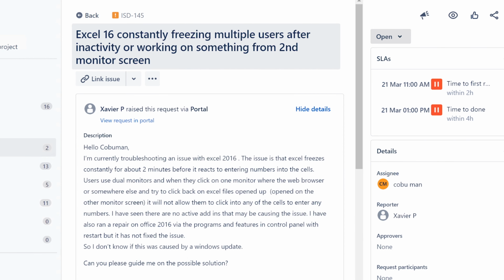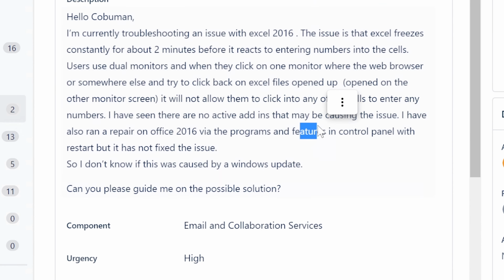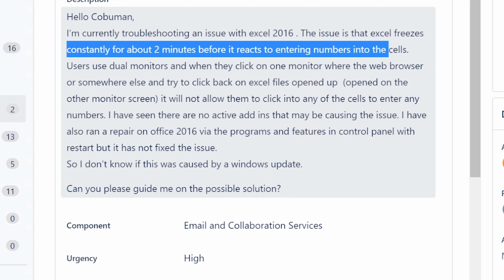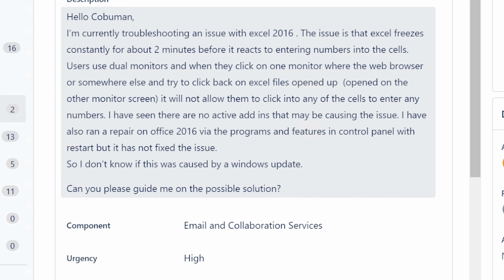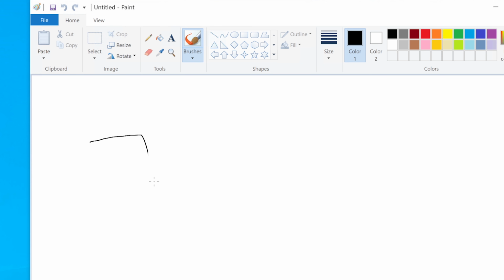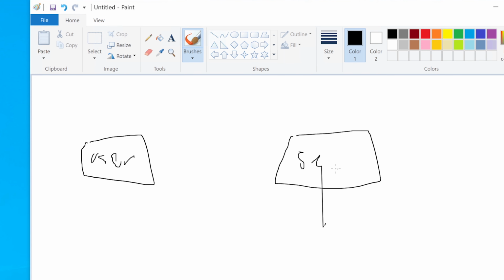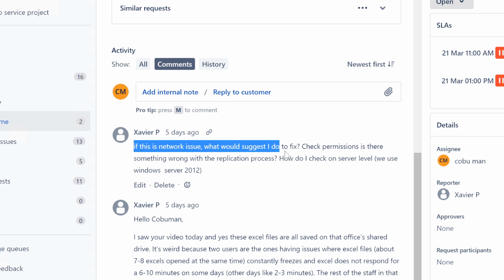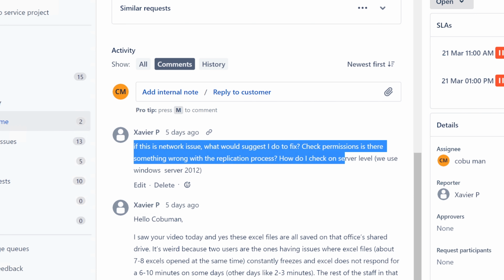Tech Support, Excell is Slow, Possible network storage issue